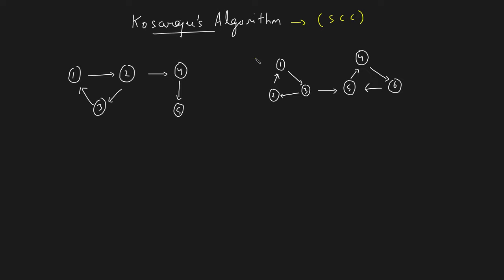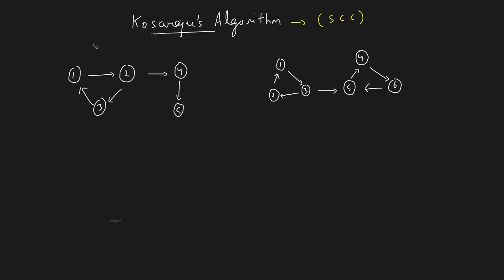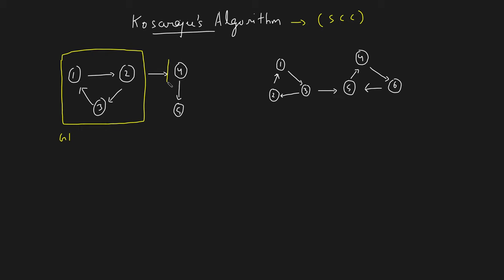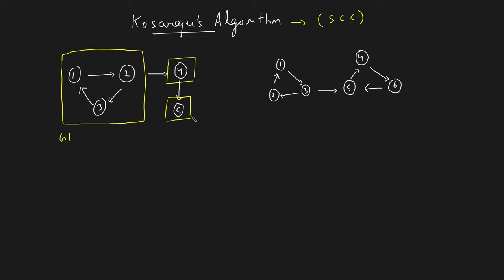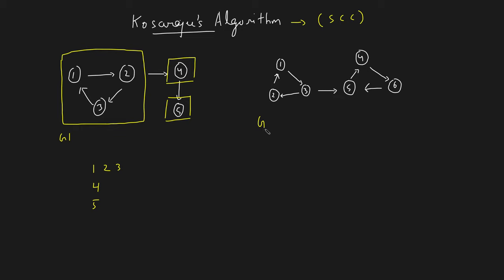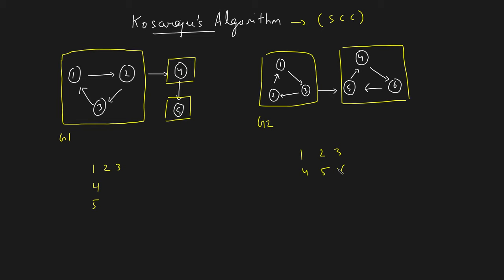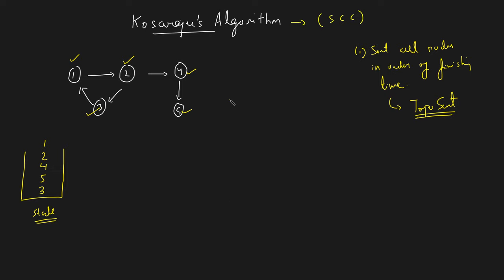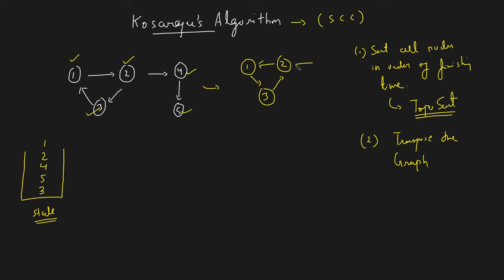Kosaraju's Algorithm for Strongly Connected Components (SCC)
Pr-Requisites: Topological Sort video of the Graph Series
Watch at 1.25x for best experience.